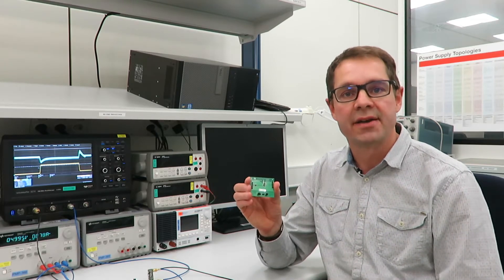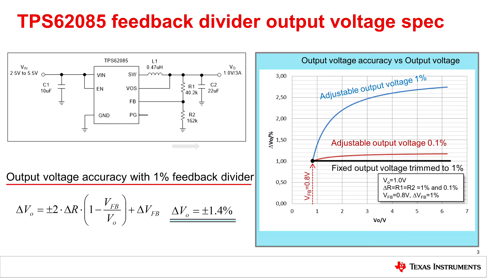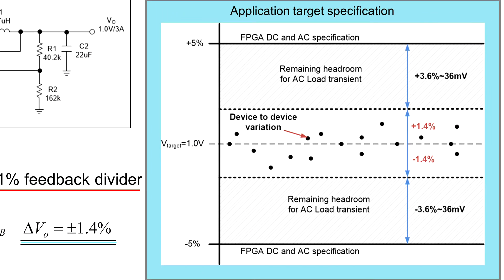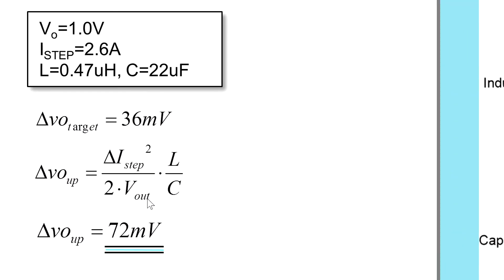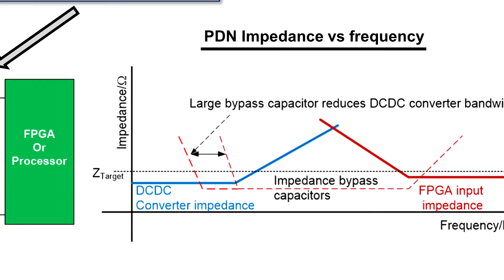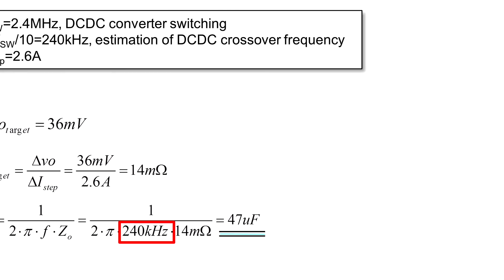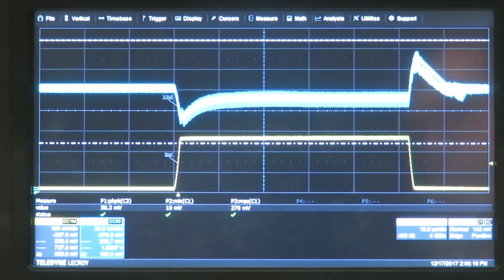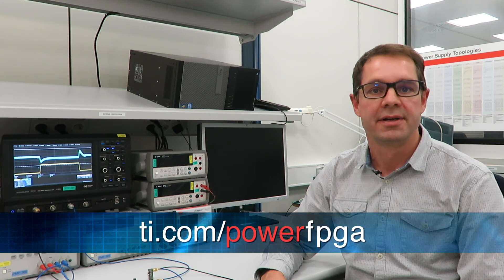How to meet FPGA's DC voltage accuracy and AC load transient specification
In this on-demand training video we will discuss how to calculate the overall
DC converter output voltage accuracy and the output capacitor value to
achieve the FPGA AC transient specification. The training will also cover how
to modify the standard evaluation module and measure the load transient
response to verify if we are able to meet the given FPGA specification.